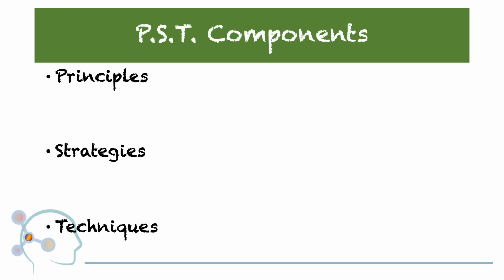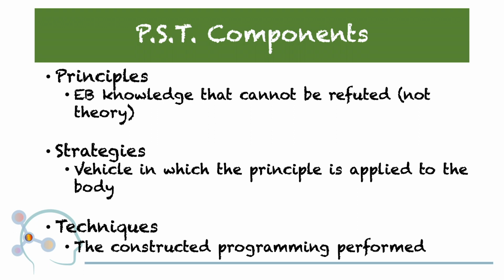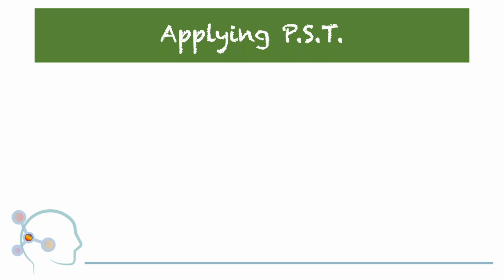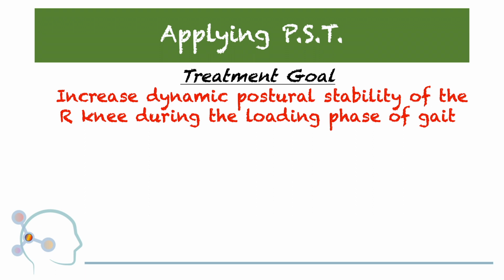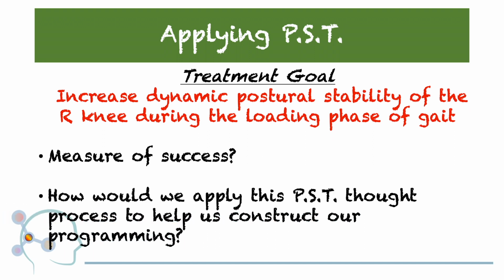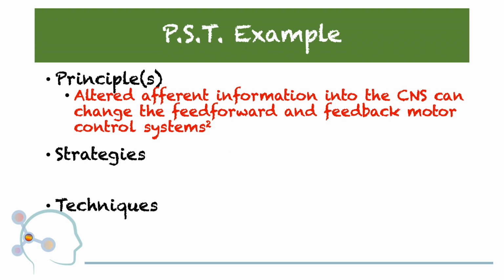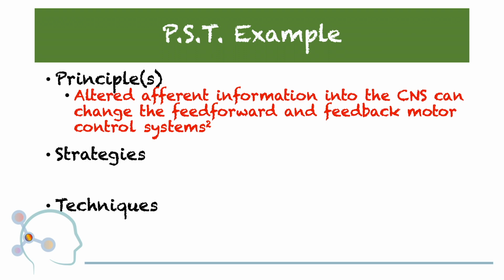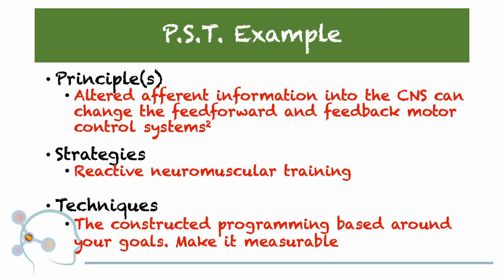Programming with a Purpose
The step-by-step process utilized to gather evidence-based concepts for use in your rehabilitative or performance setting.